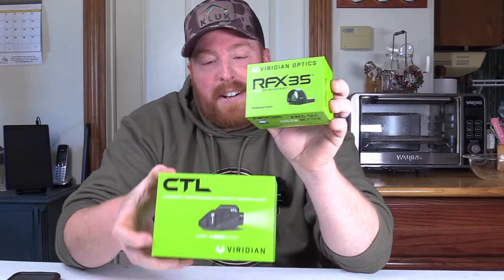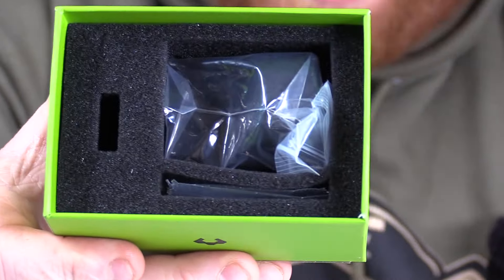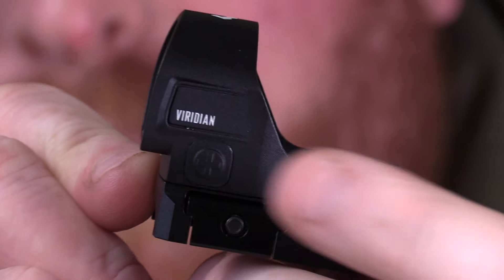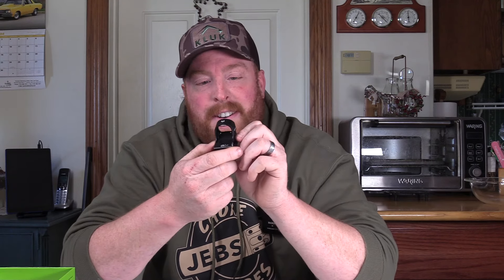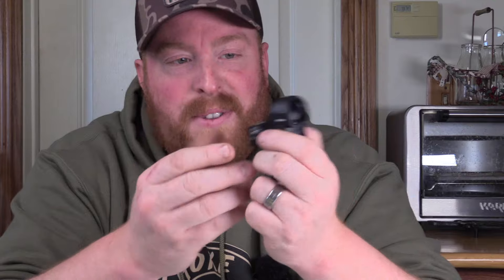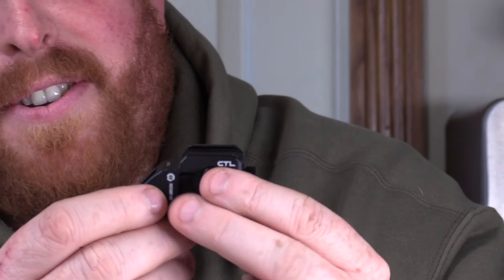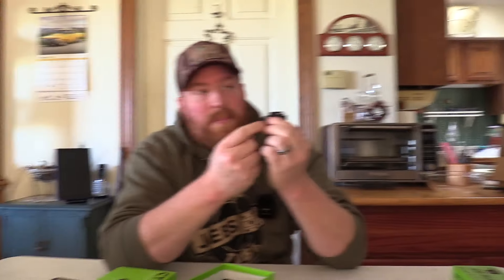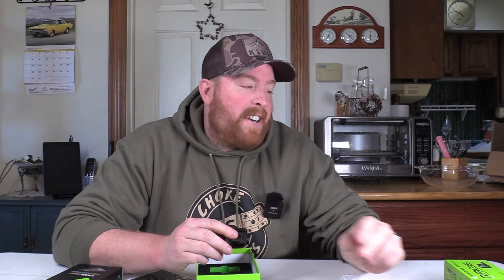This NEW Viridian Green Dot Sight Will Blow Your Mind!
here is moose's unboxing the viridian optics RFX-35 reflex & CTL pistol light

he is eager to get this on a shotgun and get to testing!

BIRCHWOOD CASEY TARGETS WE USE HERE:

5. check out the ridge products and use code: bconation